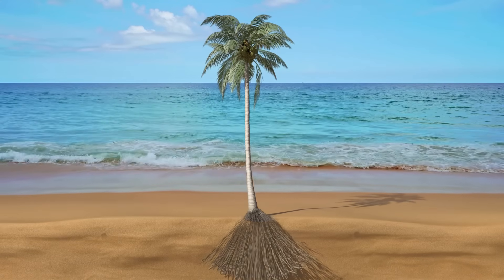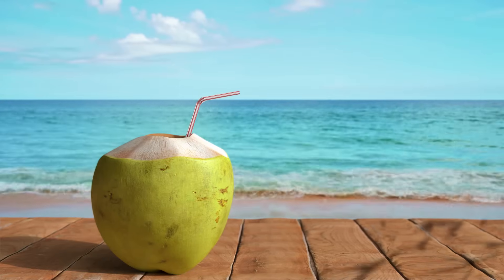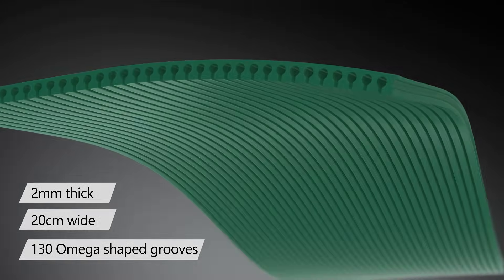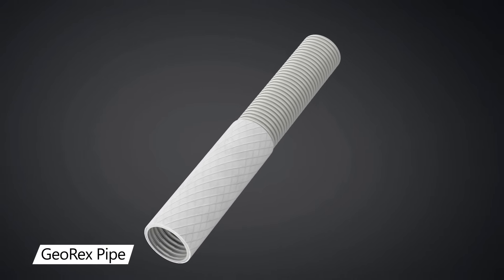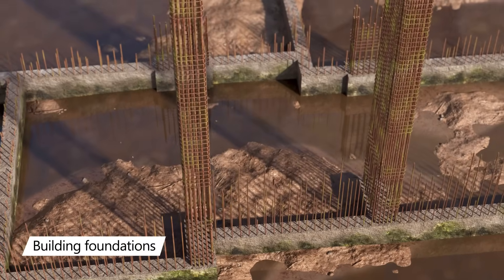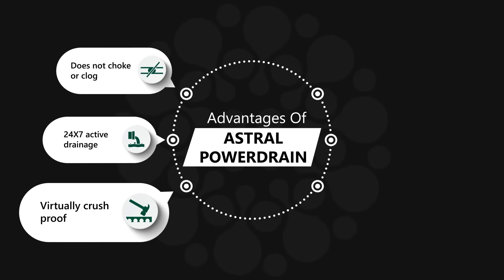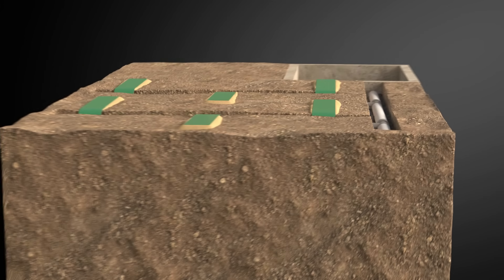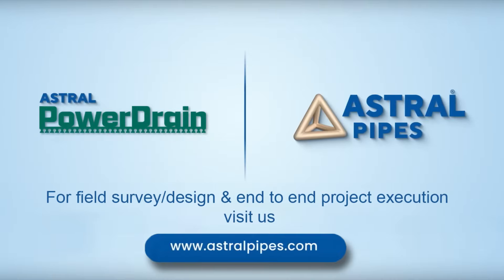Astral PowerDrain - Advanced Sub-Surface Dewatering System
PowerDrain is an advanced sub-surface dewatering system, a unique drainage system designed to use capillary forces and syphonic action to drain water from soil far more effectively than simply relying on gravity. PowerDrain is a unique flat belt made up of a special thermoplastic PVC compound with a collection of tubes placed underneath the belt. When laid on the soil, the capillary action in the soil helps to move the water toward the omega-shaped tubes found underneath the belt. The unique design of PowerDrain helps to hold the water within the grooves due to the forces of adhesion, cohesion, and surface tension. The collected water is then guided to GeoRex pipe, our subsoil drainage specialist, with the help of a coupler which is designed to insert the PowerDrain belt into the GeoRex Pipe. The GeoRex pipe is installed at a lower level than PowerDrain to create a siphonic movement, making it an active drainage system. The perforated surface of the GeoRex pipes in combination with PowerDrain creates a double-action drainage system. Not only does it help to drain excess water from the soil, but also helps in directing the water toward storage.